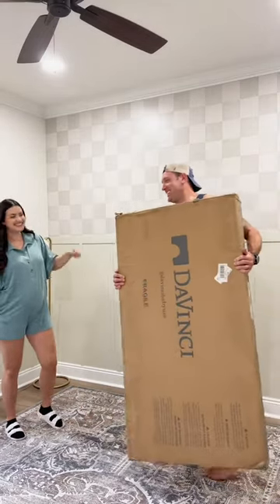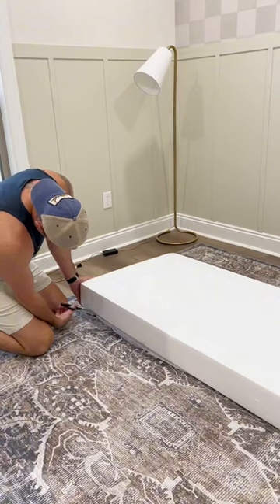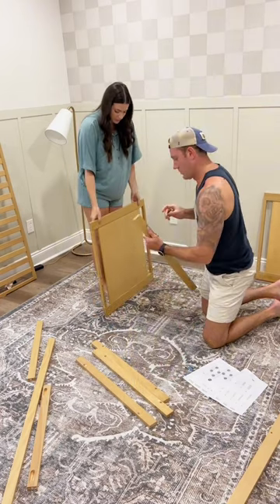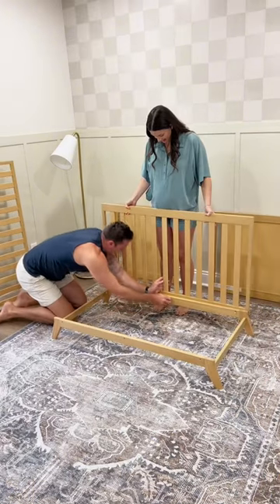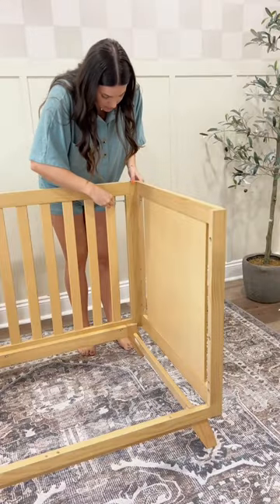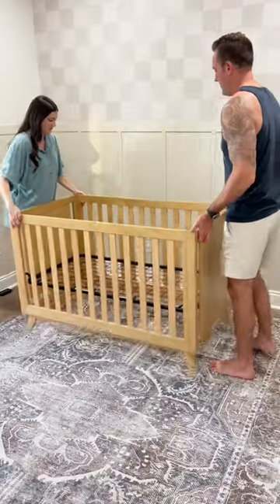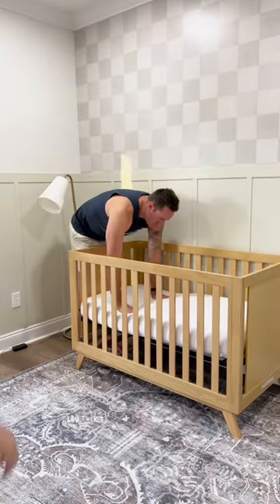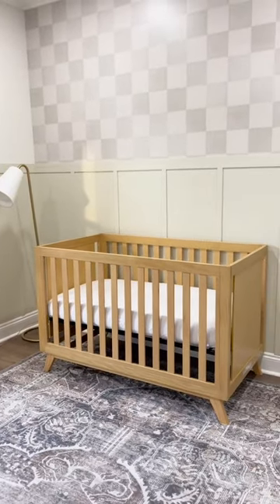The moments we remember 🤍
Assemble the Otto 3-in-1 Crib in Honey with @teacherintulle, from unboxing to the finished product. ✔️